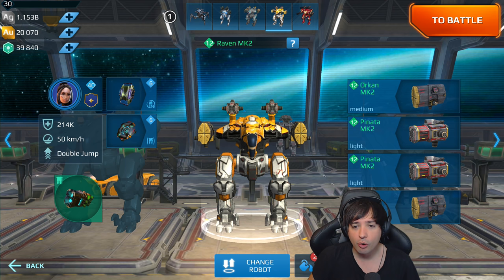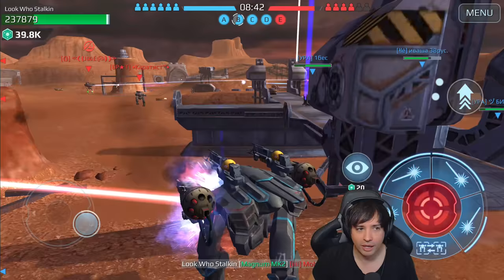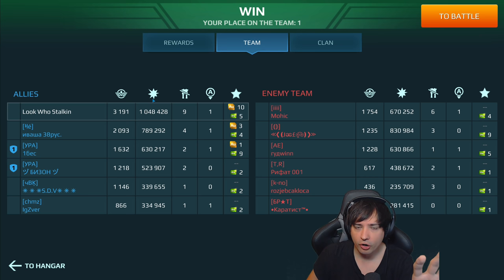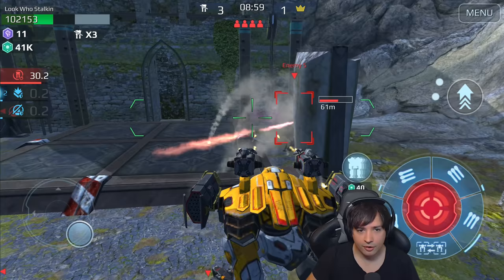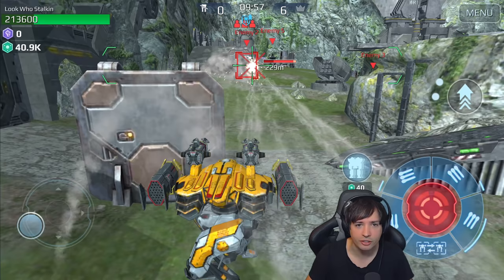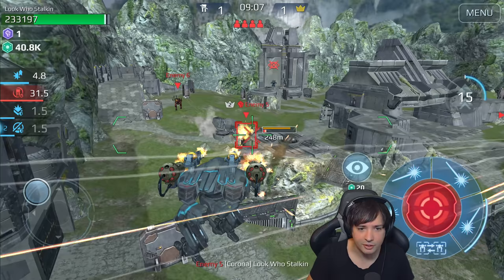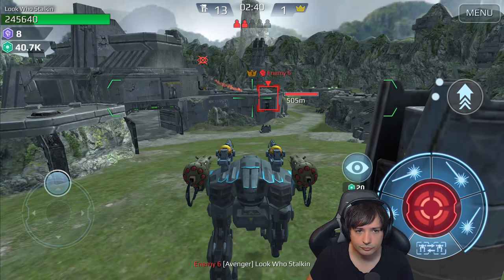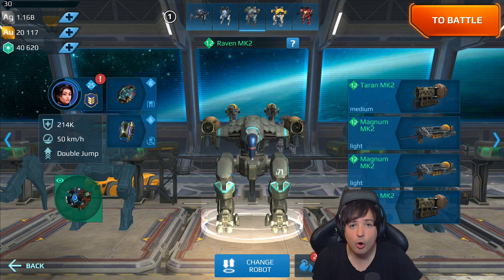The New RAVEN - Low Budget / High Power - War Robots Gameplay WR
War Robots Guide of a Low Budget & High Power Setup - The New Raven in WR.